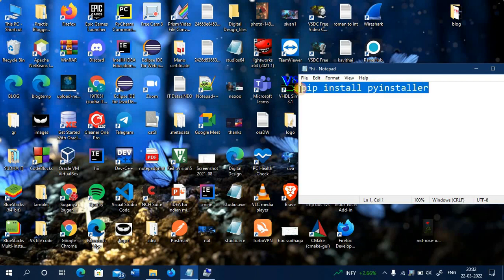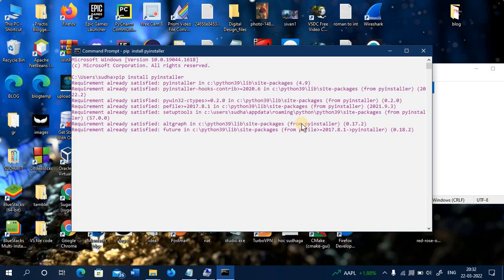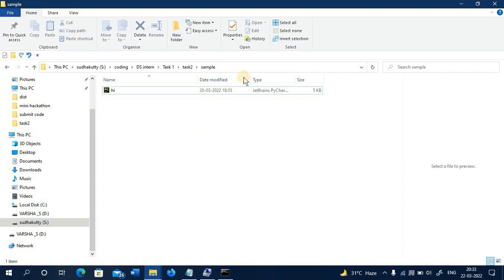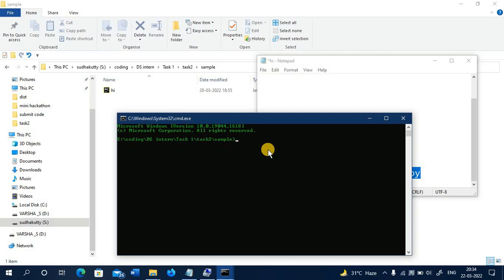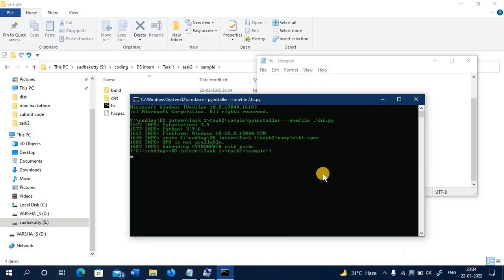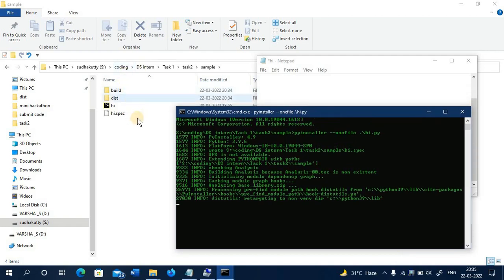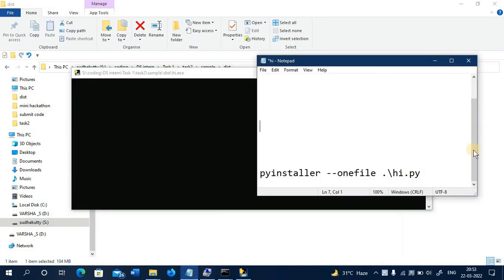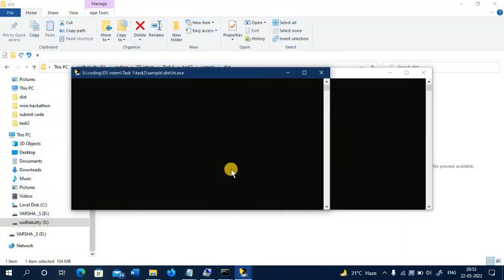Converting .py file to .exe file using python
this vlog is about how to convert python script files into an advanced .exe file.
python #.exe file conversion python file convert